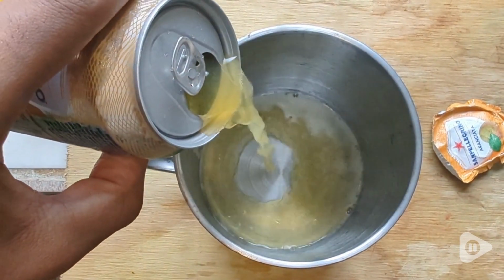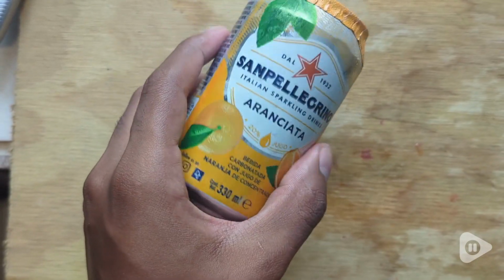Sanpellegrino Italian Sparkling Drinks | Our Point Of View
Sanpellegrino Italian Sparkling Drinks

Six 11.15 fluid ounce cans. EBT item in eligible states
Naturally flavored Orange/Aranciata Italian Sparkling Drinks
Made with blood orange juice, real sugar, and sparkling water
No artificial colors, flavors, sweeteners or preservatives
Signature foil cover keeps each can clean